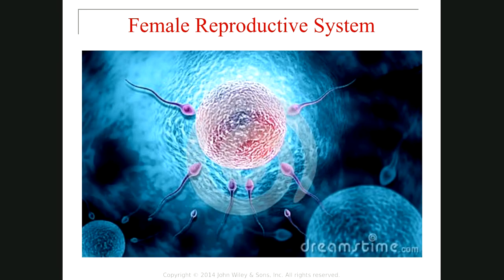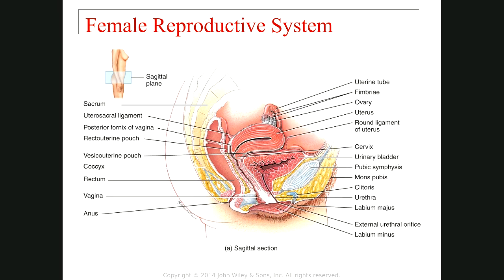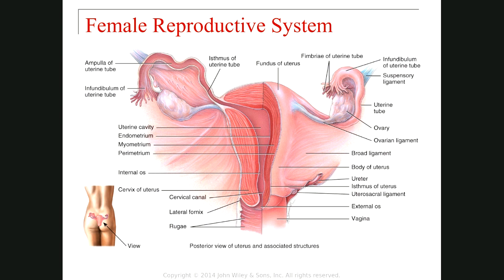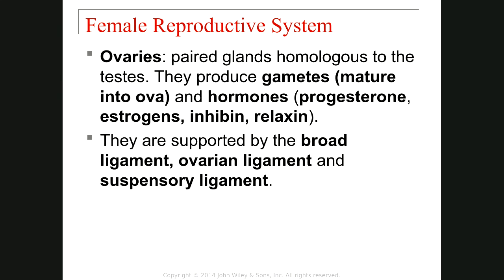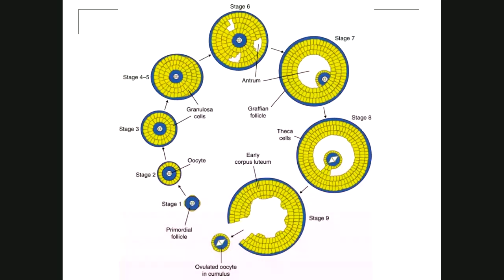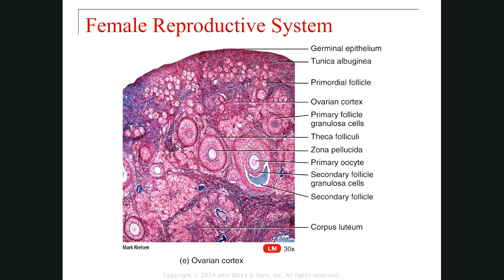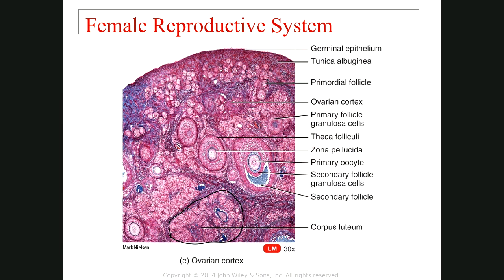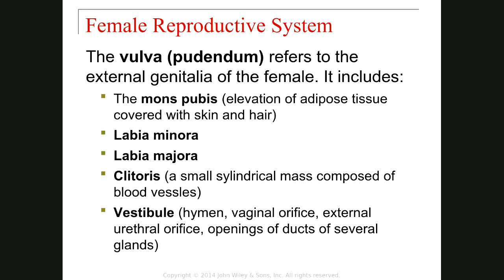Female Reproductive System (Part 1)